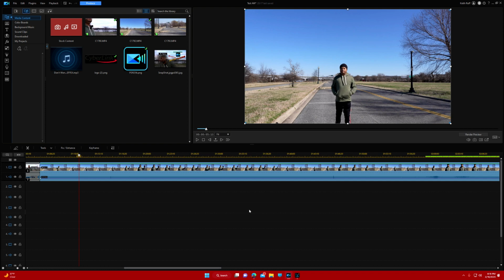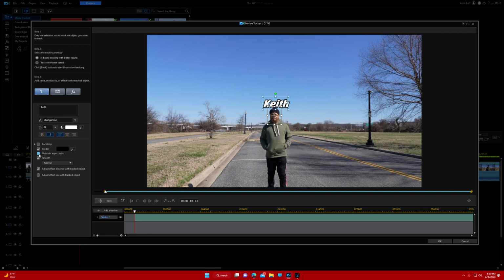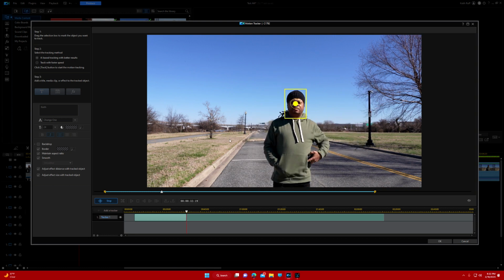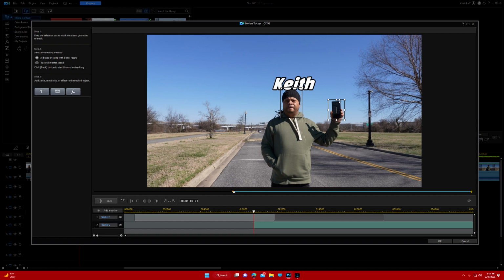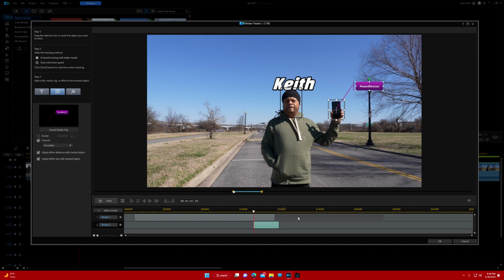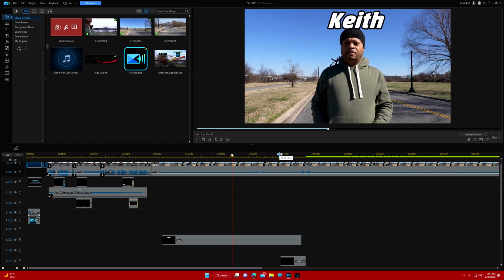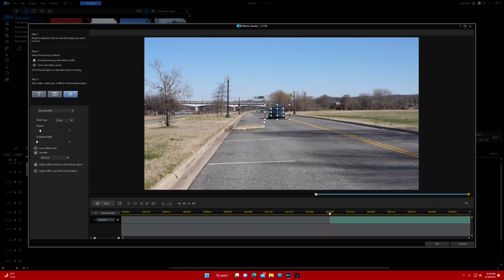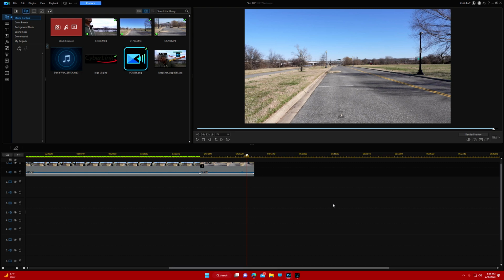Motion Tracking | Cyberlink Powerdirector tutorial | Video editor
In this video i am doing a tutorial on how to do motion tracking in Cyberlinks
Powerdirector 365 video editing software!